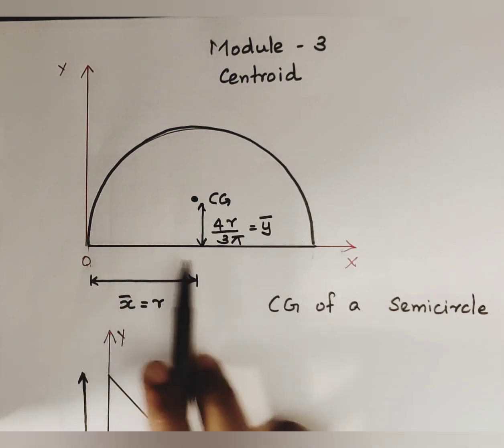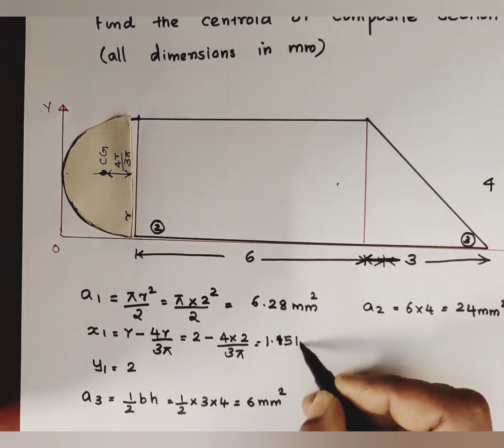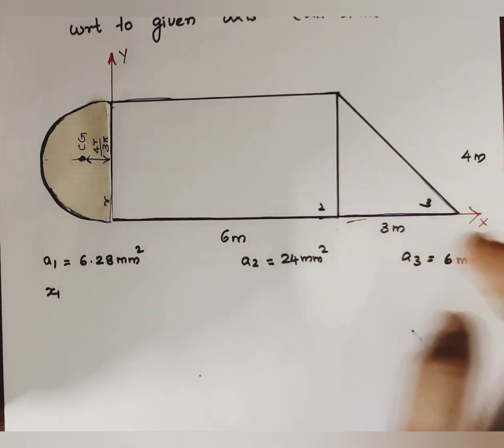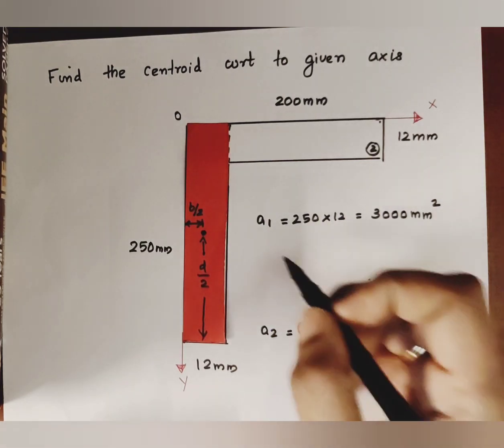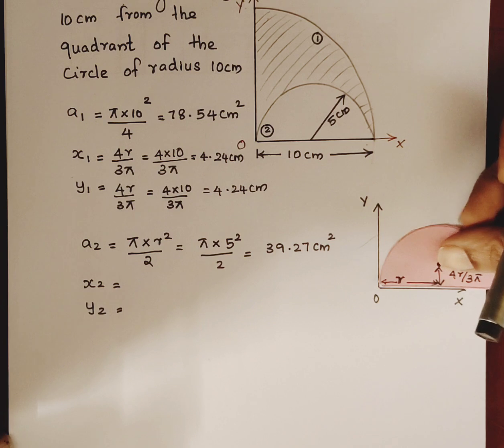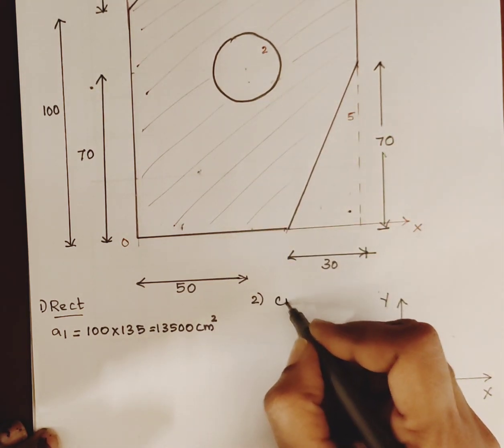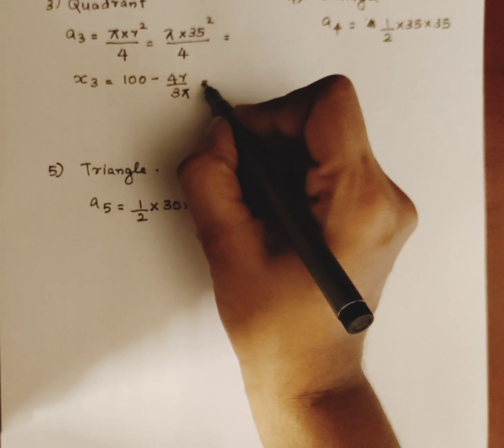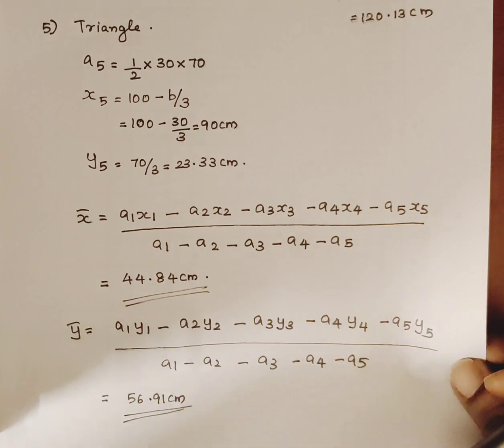EST 100 MODULE 3 CENTROID PART 2